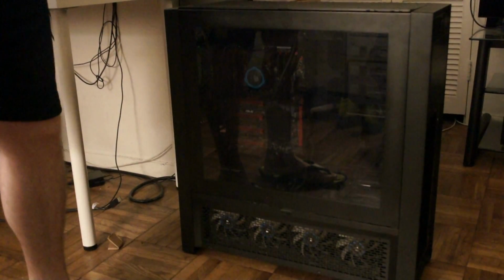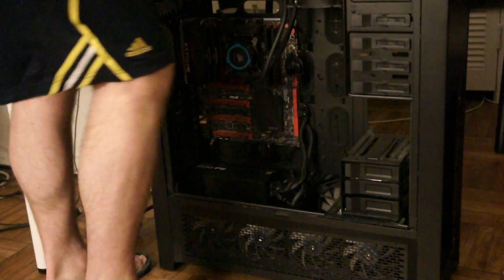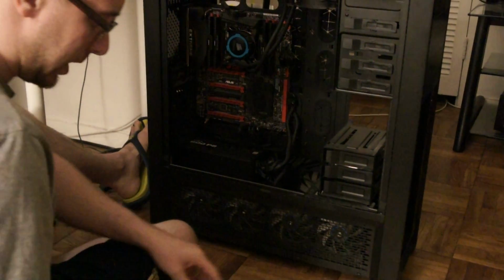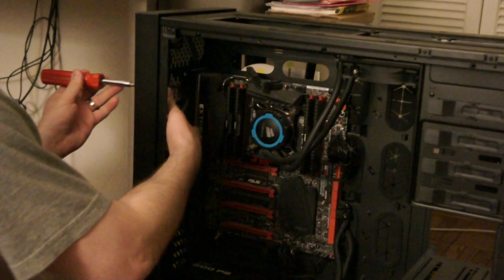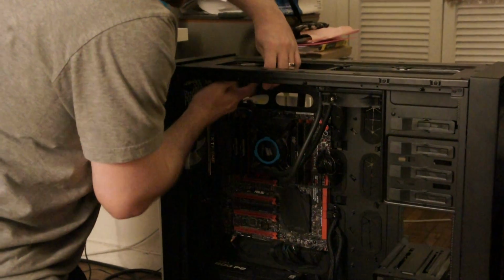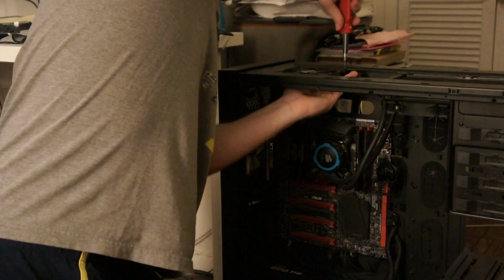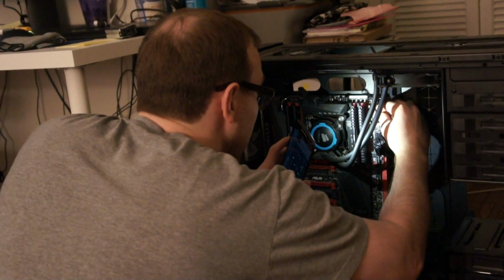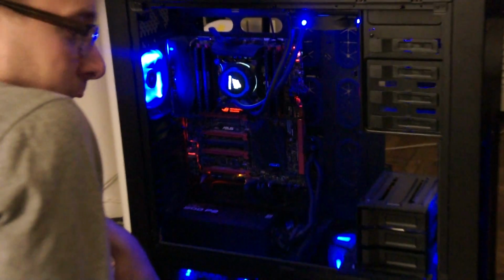GamingTechy Presents: How to Prep your PC for a New GPU 1080P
Athenic Walks you through preparing for a new GPU

Athenic PC Specs:

ASUS X99 ROG Rampage V Extreme
Intel Core i7-5960X OC 4.3 GHZ
CORSAIR Hydro Series H105
CORSAIR Vengeance LPX 16GB DDR4 2800
SAMSUNG 850 Pro 256GB
SAMSUNG 840 Pro 256GB
2X Nvidia GTX ?
EVGA 1600W PSU
Corsair 900D
Acer x34 Predator OC 95HZ + ASUS ROG PG278Q 144Hz